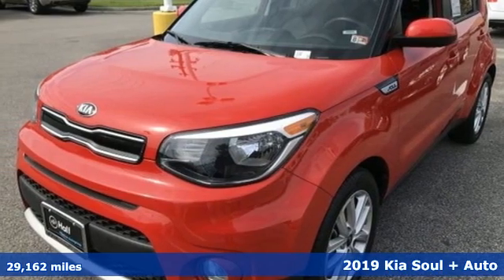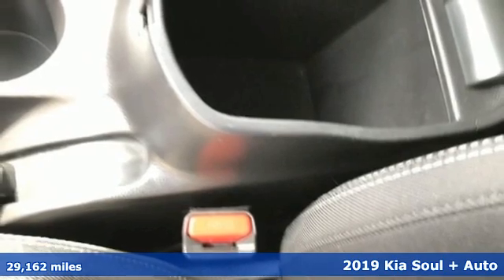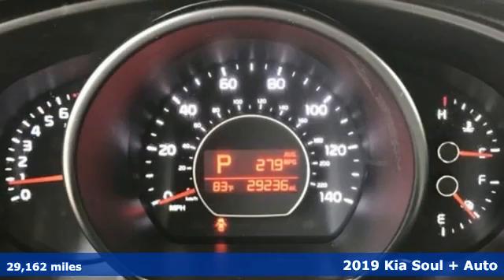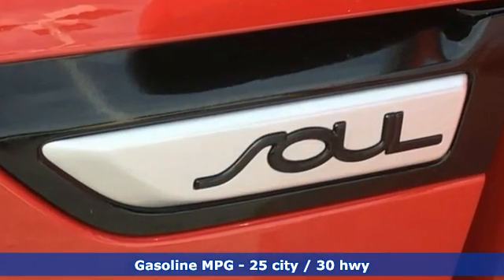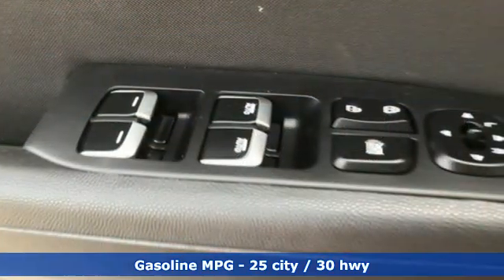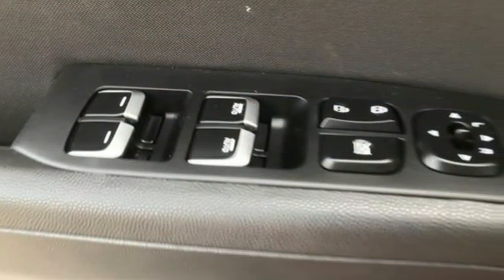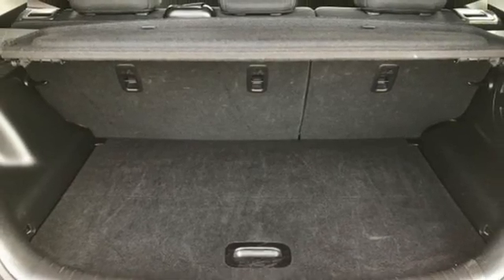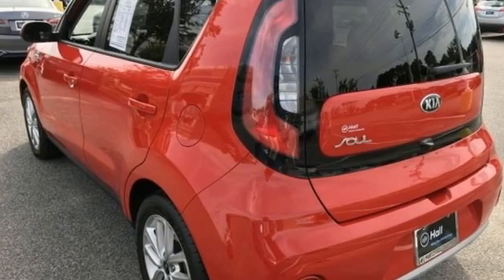Used 2019 Kia Soul Virginia Beach VA Norfolk, VA 3R6502 - SOLD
Year: 2019
Make: Kia
Model: Soul
Trim: Plus
Engine: I4
Transmission: 6-Speed Automatic with Sportmatic
Color: Red
Interior: black
Mileage: 29162
Stock #: 3R6502
VIN: KNDJP3A54K7690437
Inferno Red 2019 Kia Soul Plus. Back Up Camera, Bluetooth, Apple Carplay, Keyless Entry, Cruise Control, ECO Drive Mode, & Much More!!!brbr FWD 6-Speed Automatic with Sportmatic I4 Soul Plus, 4D Hatchback, Inferno Red, Black Cloth.brbrOdometer is 2492 miles below market average! 25/30 City/Highway MPGbrbrAwards:br * 2019 KBB.com 10 Coolest New Cars Under $20,000 * 2019 KBB.com 5-Year Cost to Own Awardsbrbrbr*Every Internet Price includes current applicable dealer incentives. Your additional costs are sales tax, tag and title fees for the state in which the vehicle will be registered, any dealer-installed options (if applicable) and a dealer processing fee ($389 Pennsylvania). ($699 Virginia, North Carolina). If a vehicle is shipped from another MileOne store, there will be an additional flatbed transportation charge of $1500. Prices are subject to change, and prior sales are excluded. While every reasonable effort is made to ensure the accuracy of this information, we are not responsible for any errors or omissions contained on these pages. Please verify any information in question with the dealer.

Address:
3200 Virginia Beach Blvd